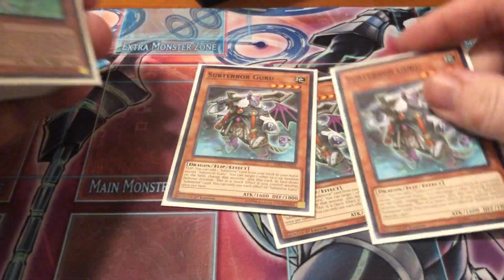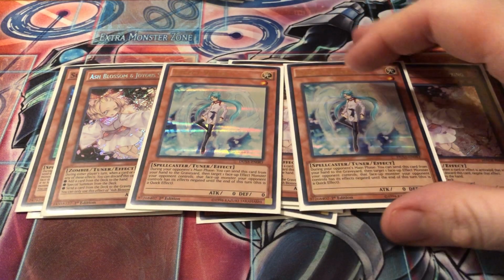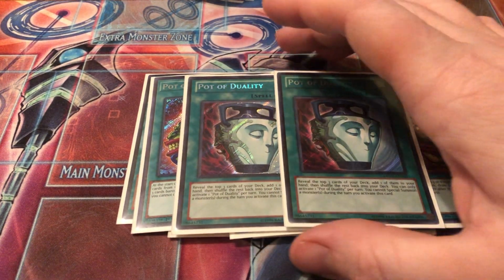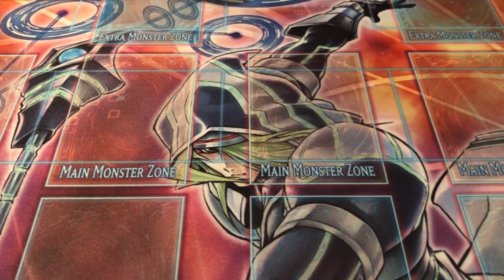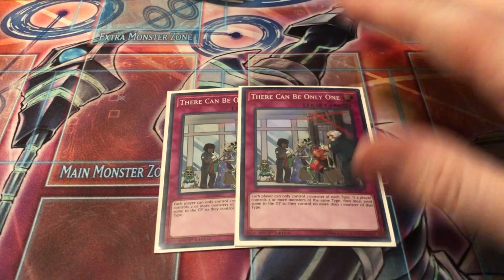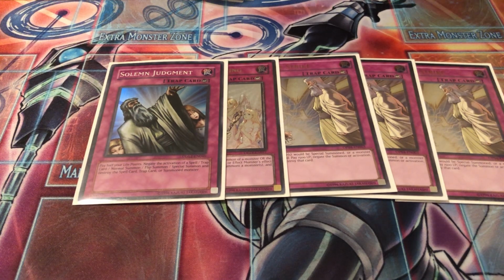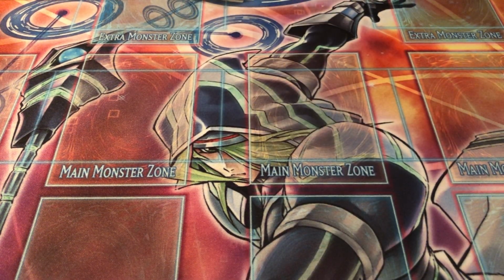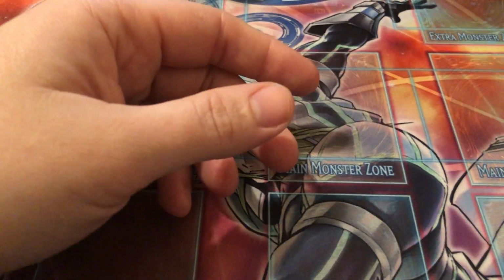OTS Top 8 Guru Control Deck Profile February 2019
Geoff talks about his Guru control deck that he used to get top 8 at the local OTS tournament.